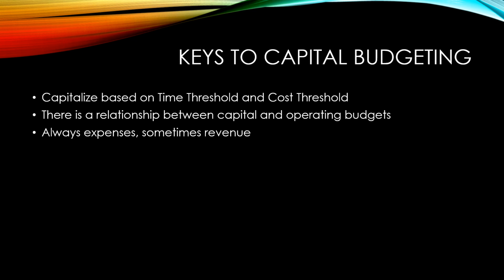LM #10 Review of Key Concepts